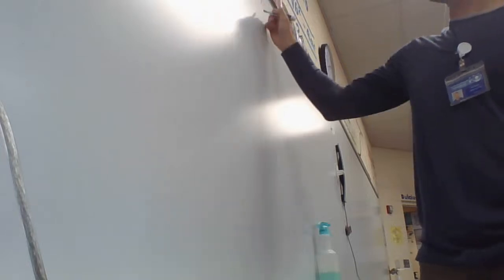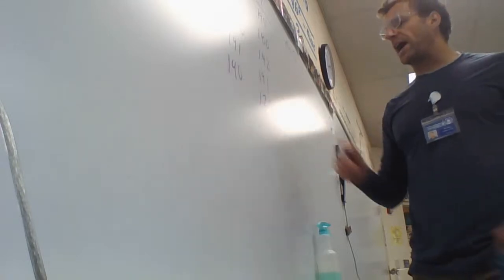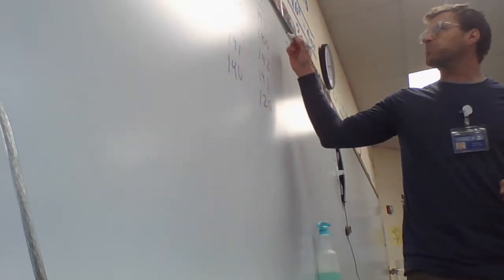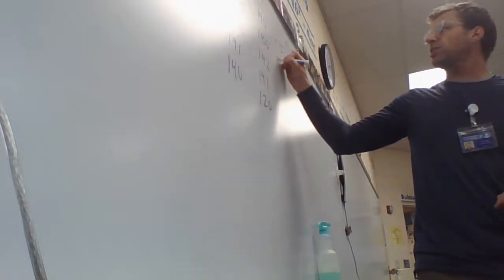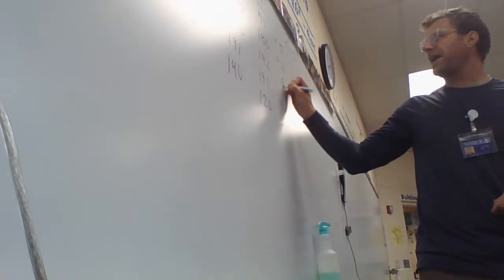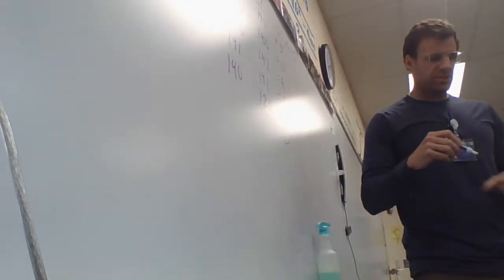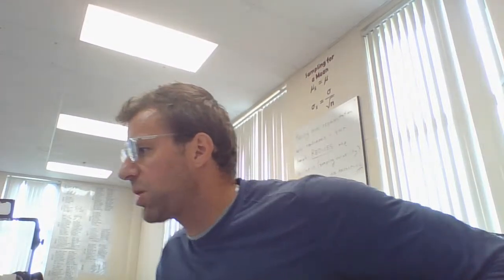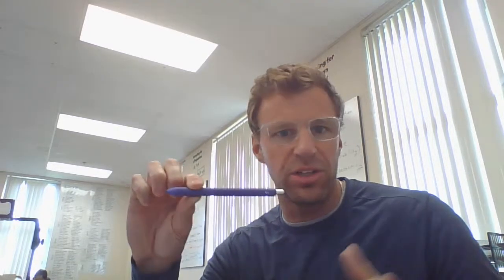AP Statistics Exam Last Second Review Session LIVE